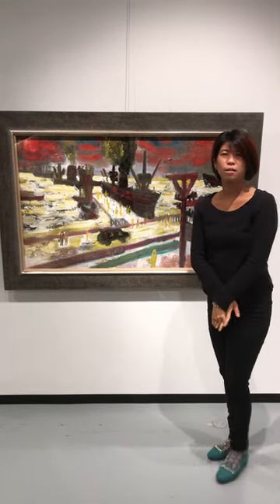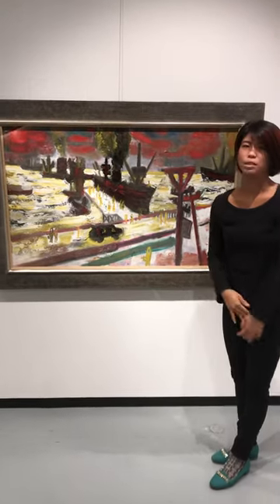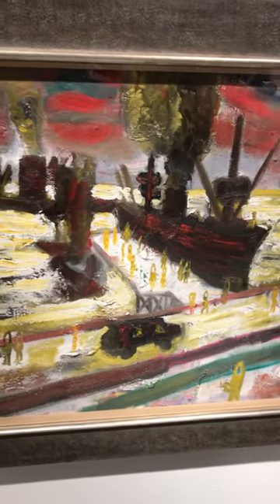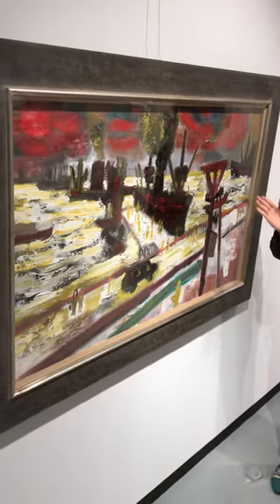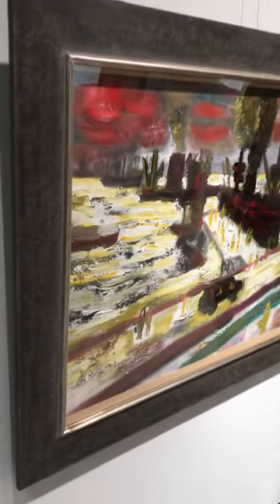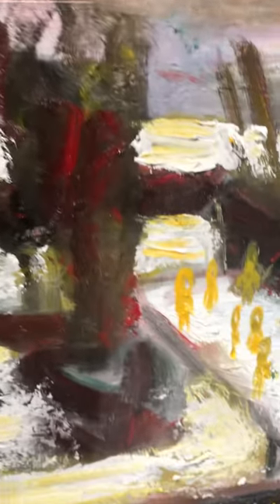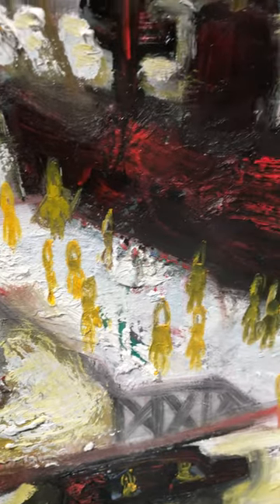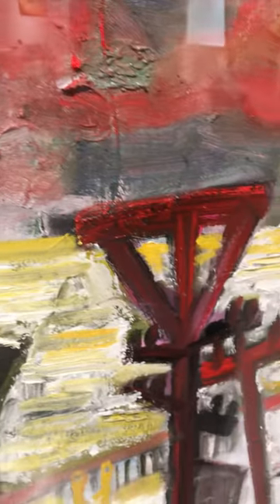★The Introduction of the work Twilight Harbor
An assistant of Takuma Tanaka introduces the work titled Twilight Harbor.